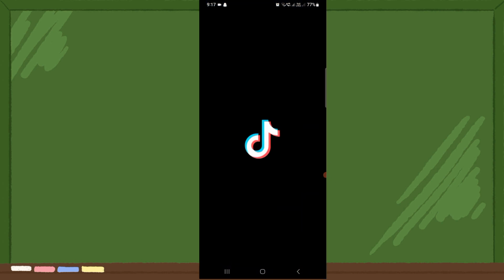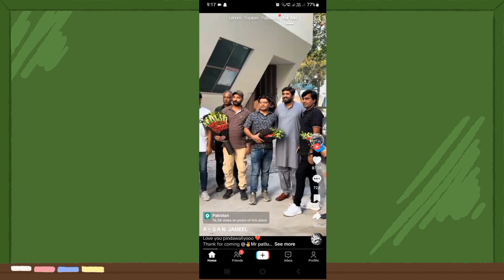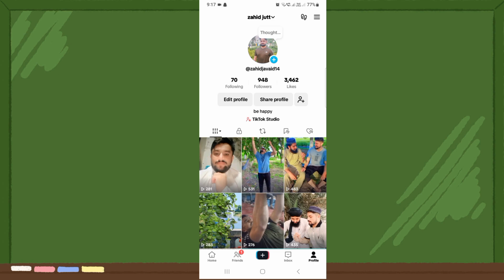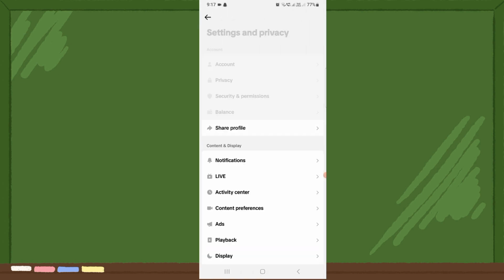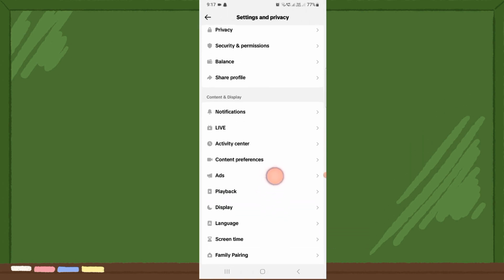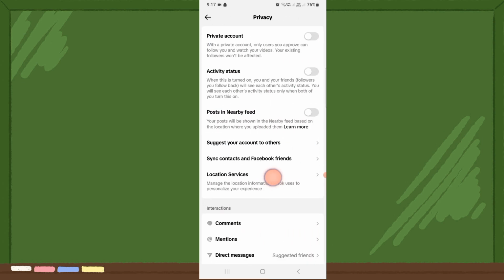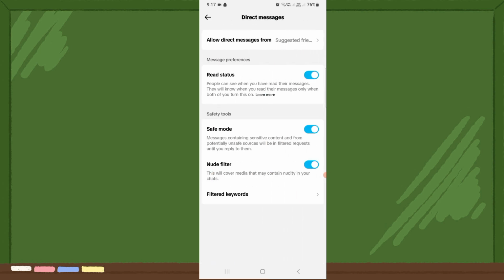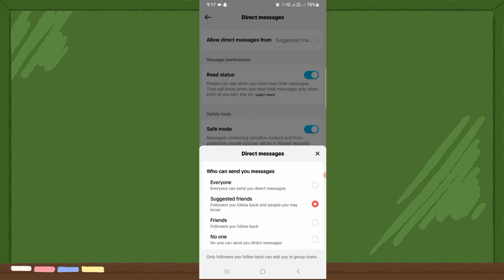How to Make Only Friends Can Send You Direct Messages on TikTok | allow friends to message on TikTok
In this video, we'll show you how to make only friends can send you direct messages on TikTok, ensuring your privacy with TikTok direct messages. Learn how to set up friends only DMs TikTok by adjusting your TikTok privacy settings and restrict TikTok messages so you can limit who can contact you. Discover how to manage TikTok DMs effectively and customize TikTok direct messages for a better experience. We’ll guide you through changing TikTok messaging settings to allow friends to message on TikTok while controlling TikTok message restrictions. By the end of this tutorial, you'll know exactly how to limit TikTok DMs and enable friends only messages TikTok, ensuring that only your chosen friends can send DMs on TikTok. Don't miss out on mastering controlling direct messages on TikTok!